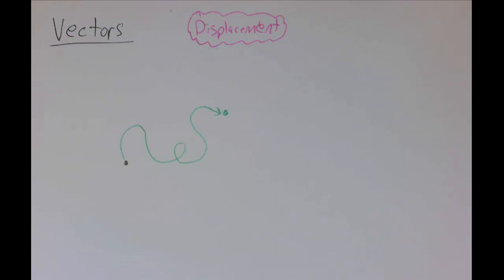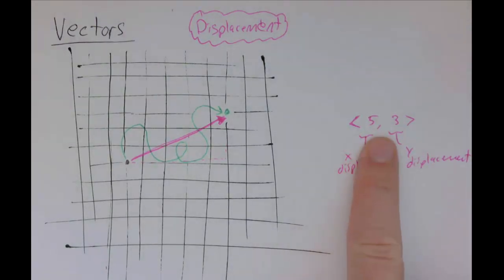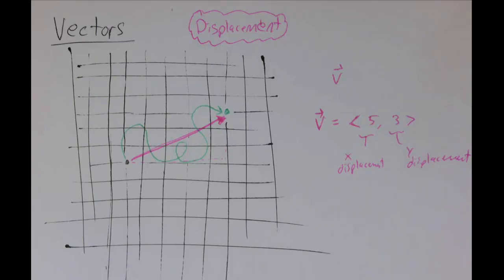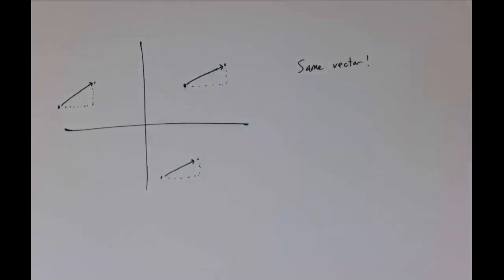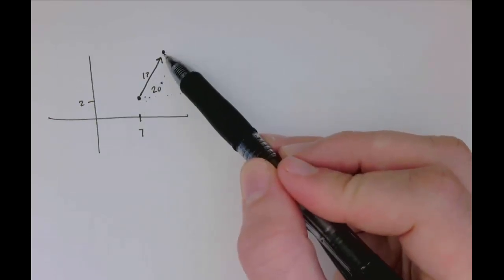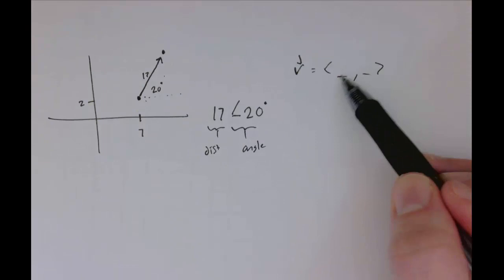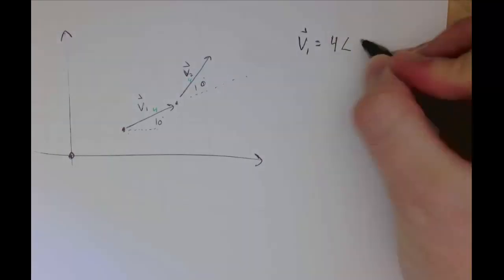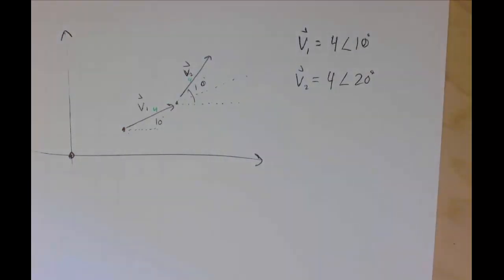Polar representation for vectors